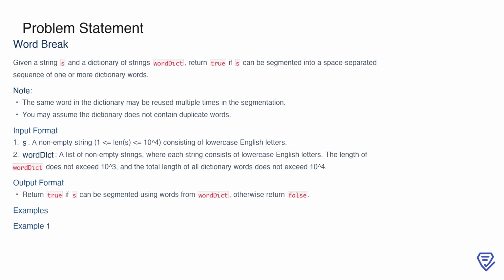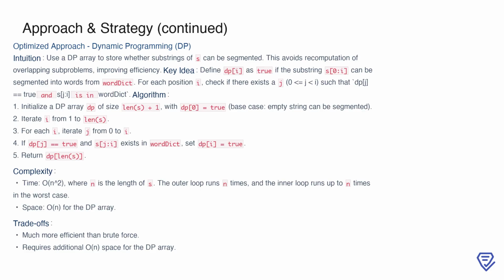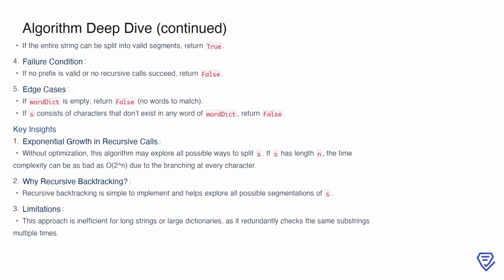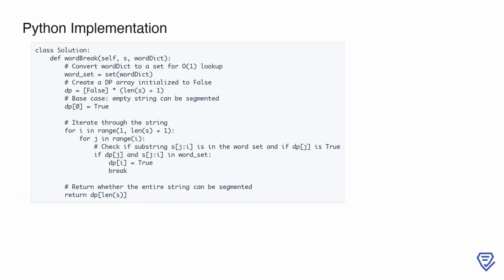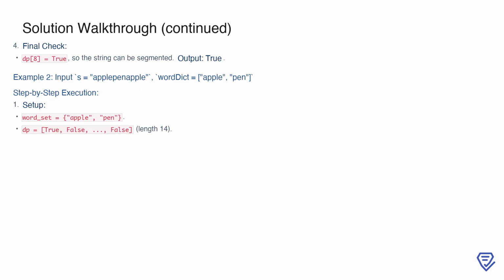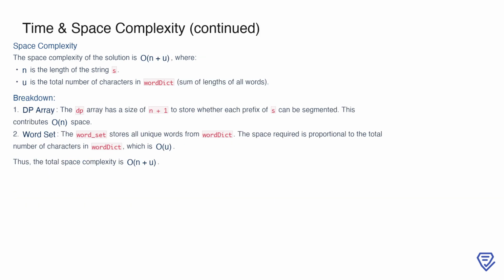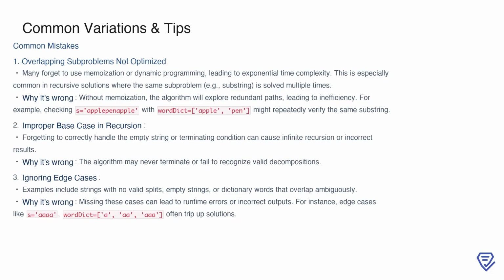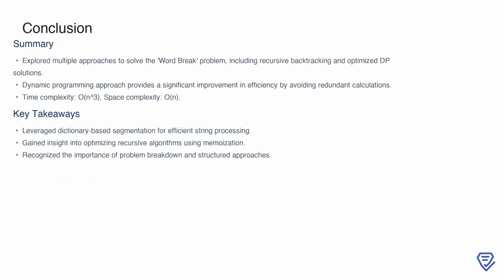LeetCode 139: Word Break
Difficulty: Medium

⏱️ Timestamps:
00:00 - LeetCode 139: Word Break
00:20 - Problem Statement
01:08 - Problem Statement (continued)
01:57 - Problem Statement (continued)
02:33 - Problem Statement (continued)
03:25 - Approach & Strategy
04:28 - Approach & Strategy (continued)
05:38 - Approach & Strategy (continued)
06:42 - Approach & Strategy (continued)
07:39 - Algorithm Deep Dive
08:33 - Algorithm Deep Dive (continued)
09:38 - Algorithm Deep Dive (continued)
10:40 - Algorithm Deep Dive (continued)
11:38 - Algorithm Deep Dive (continued)
12:33 - Python Implementation
14:32 - Java Implementation
15:07 - Solution Walkthrough
16:24 - Solution Walkthrough (continued)
17:06 - Solution Walkthrough (continued)
17:56 - Solution Walkthrough (continued)
19:13 - Solution Walkthrough (continued)
19:40 - Time & Space Complexity
20:46 - Time & Space Complexity (continued)
21:25 - Time & Space Complexity (continued)
22:38 - Time & Space Complexity (continued)
23:42 - Common Variations & Tips
24:49 - Common Variations & Tips (continued)
25:37 - Common Variations & Tips (continued)
26:34 - Common Variations & Tips (continued)
27:25 - Common Variations & Tips (continued)
28:23 - Conclusion
28:41 - Thank You!